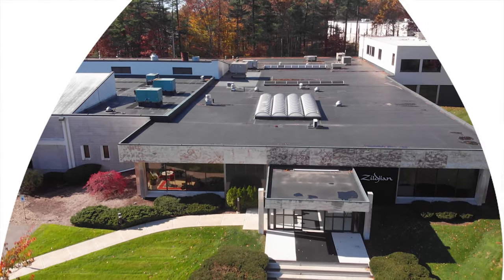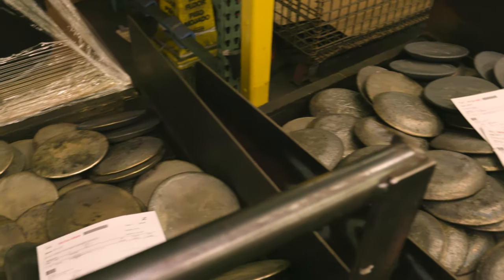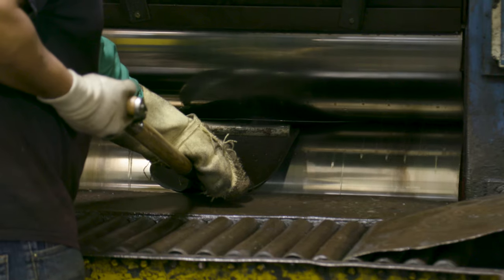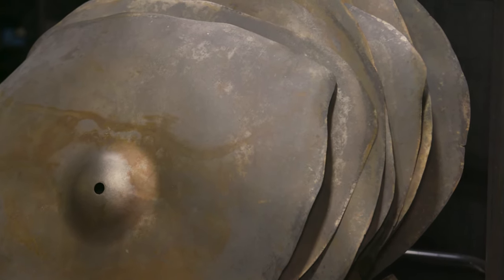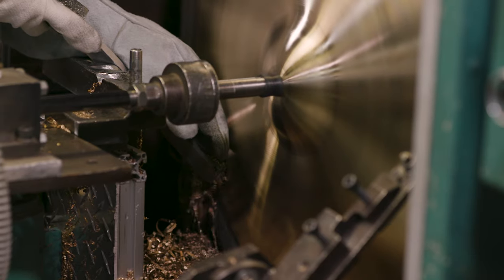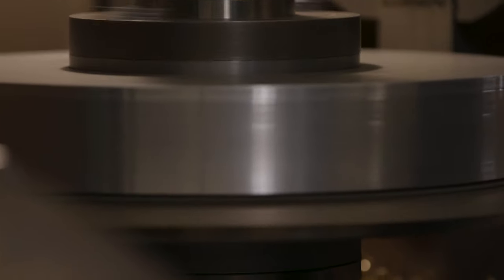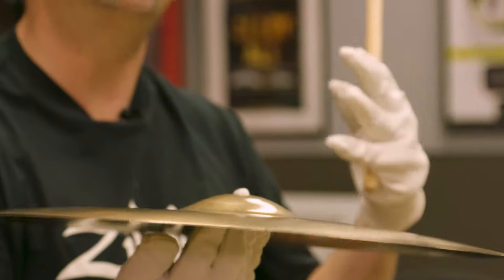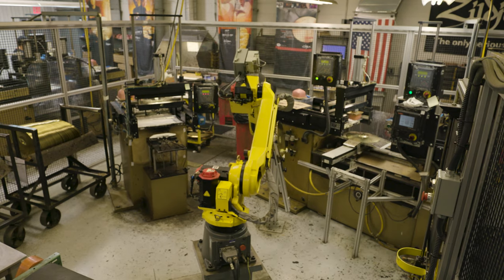Zildjian - How Cymbals Are Made | Home Of Drums Stories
Zildjian is the world's leader in cymbal production and the oldest business in America.